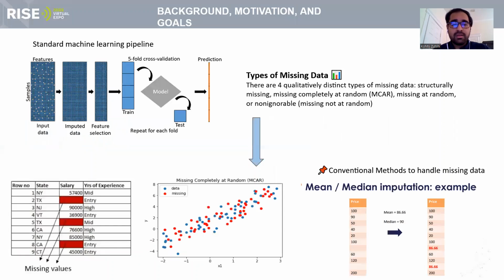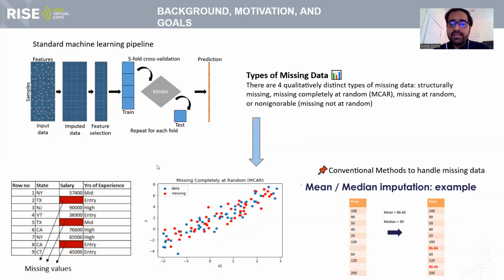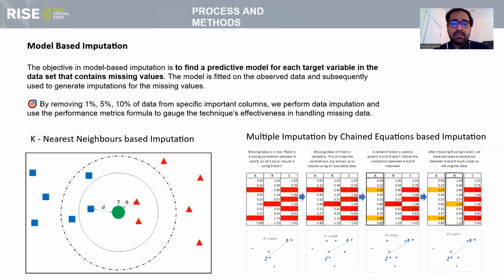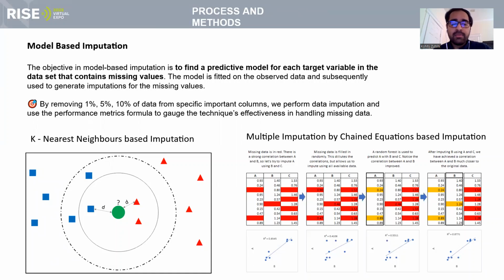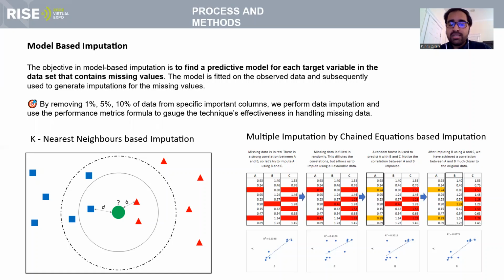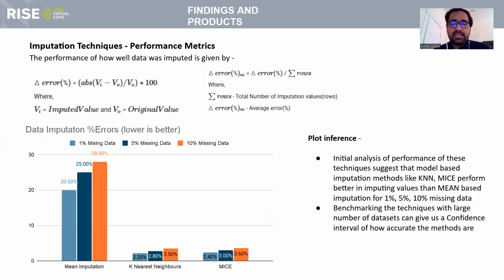RISE 2022 - Research Submission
This is a video submission for RISE 2022 at Northeastern University. The research is based on Data Imputation techniques.

Thank you for considering my abstract and giving me the opportunity to present this at RISE.